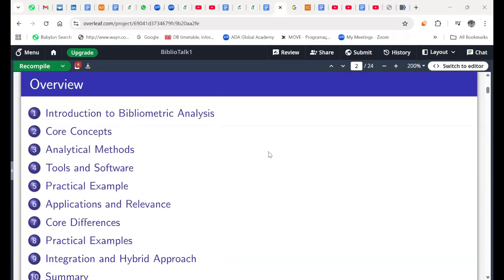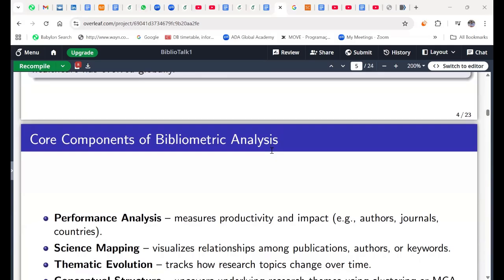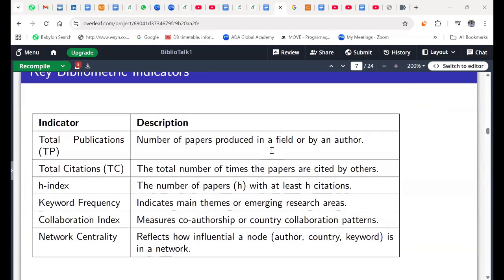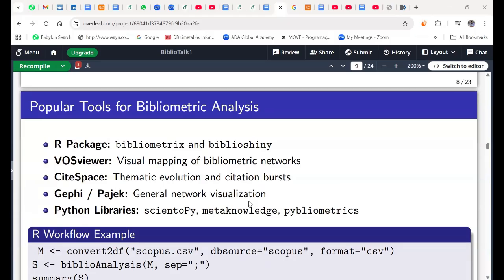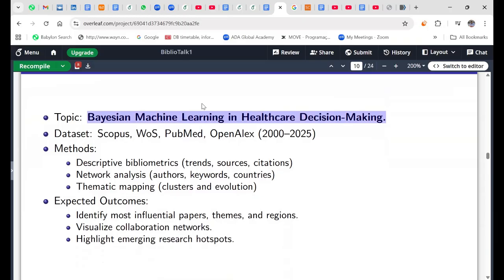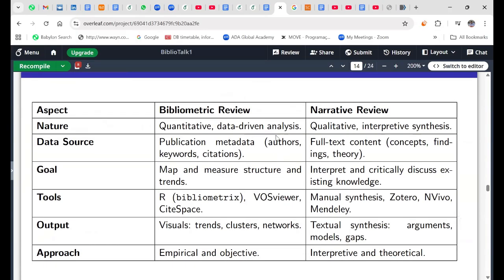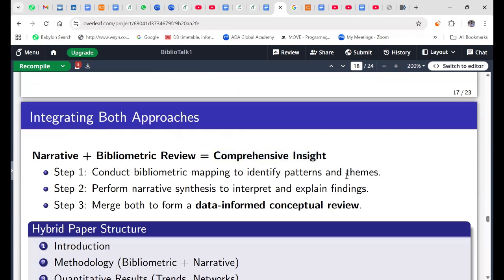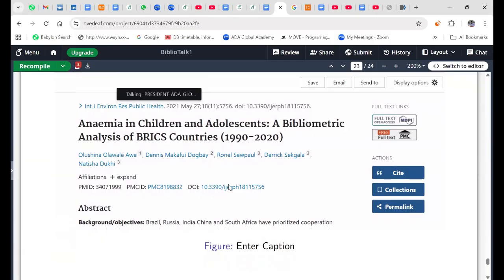Understanding Bibliometric Analysis Concepts, Methods and Applications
📊 By Prof. O. Olawale Awe, Distinguished Data Science Professor,  and Lead Mentor, ADA Global Academy

In this insightful 30-minute session, Prof. Olushina Olawale Awe explains the essentials of bibliometric analysis, a powerful research tool for mapping scientific knowledge, identifying trends, and uncovering research gaps.

Whether you are a graduate student, researcher, or academic mentor, this video will help you understand how bibliometric techniques can transform your literature reviews into data-driven and evidence-based insights.

🧰 Resources Mentioned

📅 Duration: 32 minutes
🎥 Presenter: Prof. O. Olawale Awe